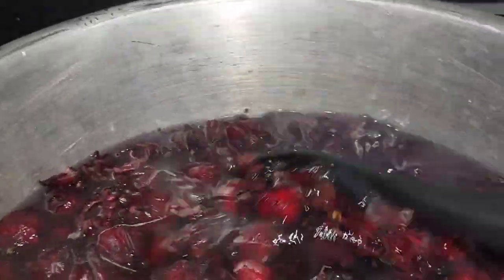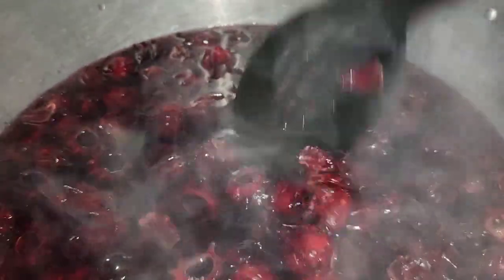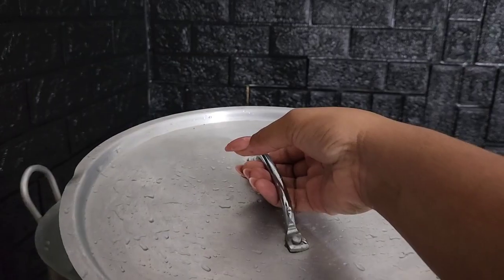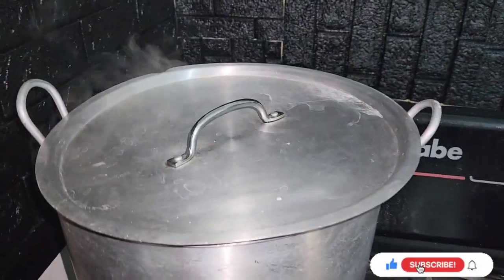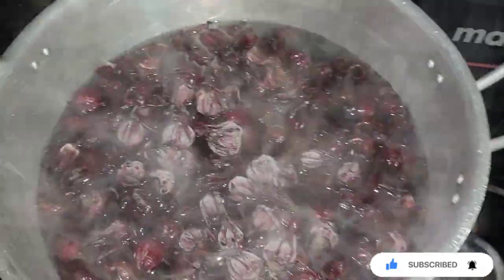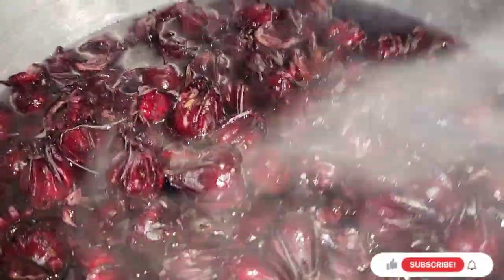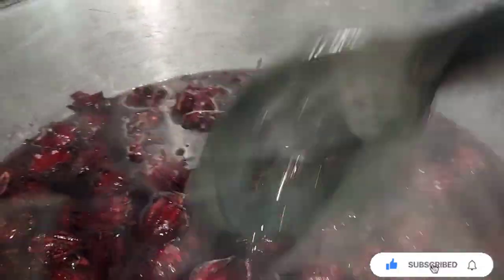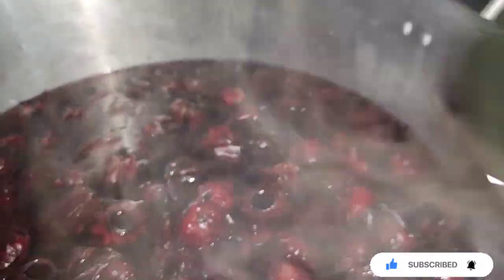TRADITIONAL JAMAICAN SORREL Drink 🇯🇲